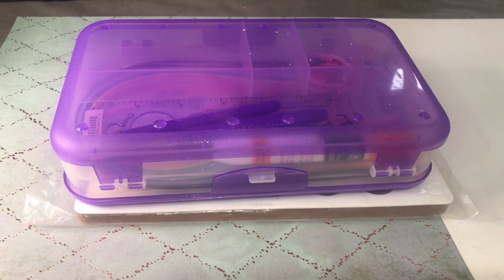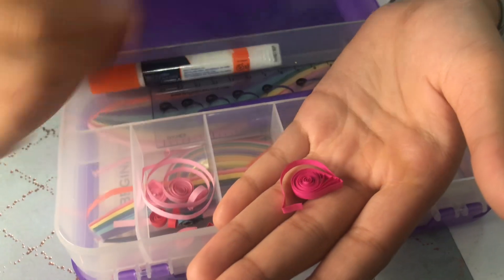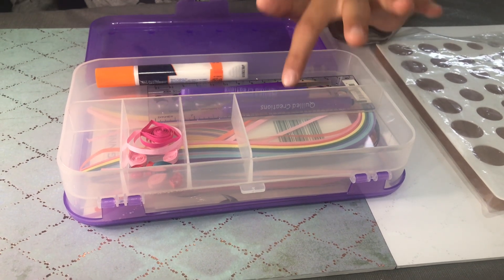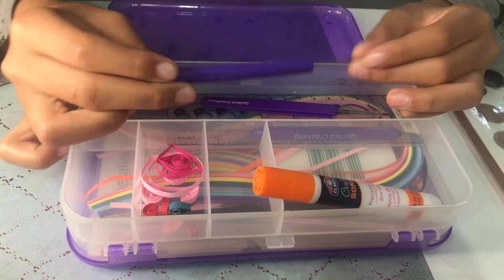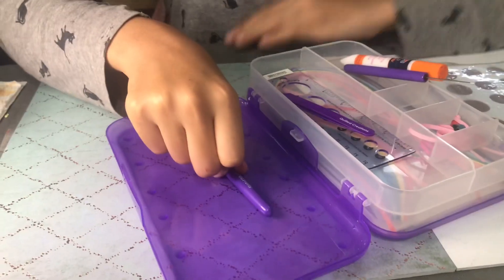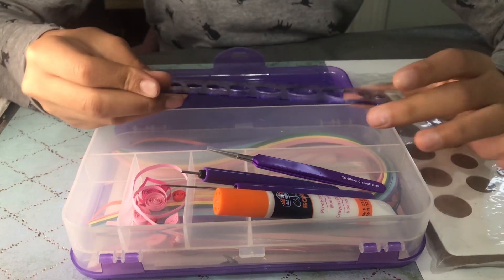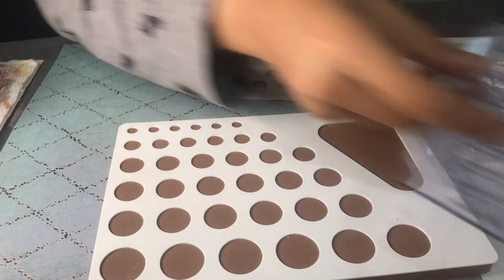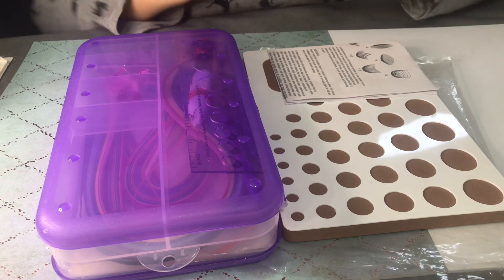Lets open quilling set excited 😆